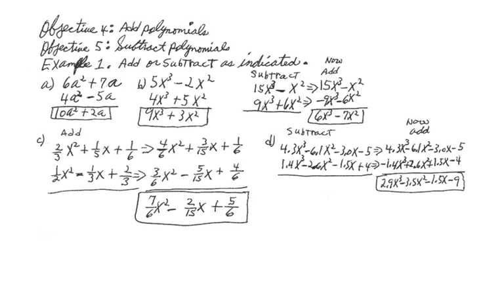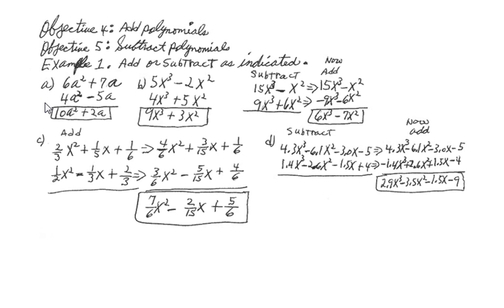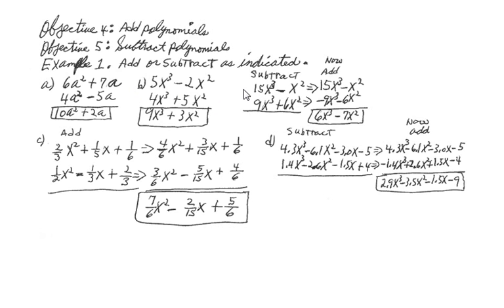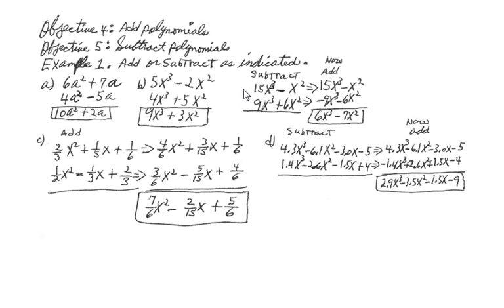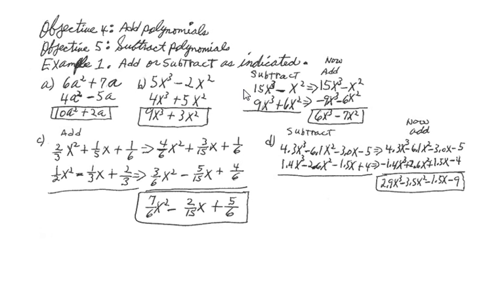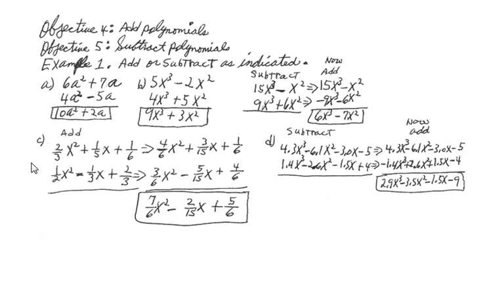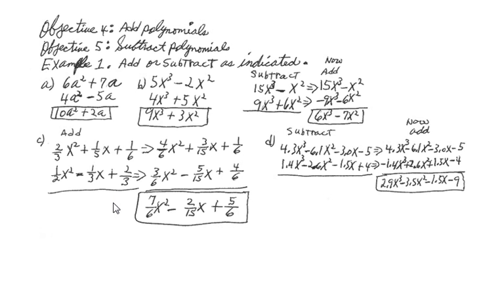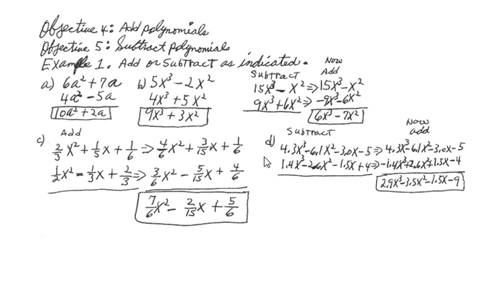Lesson 45 and 46 Part 1